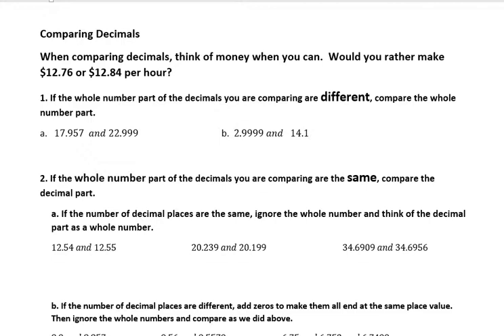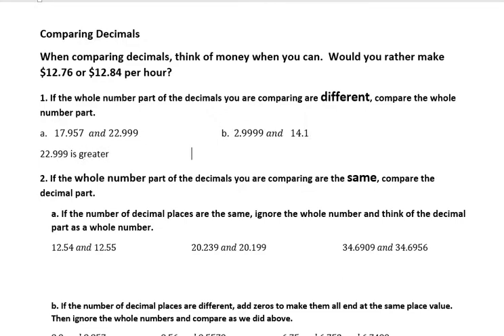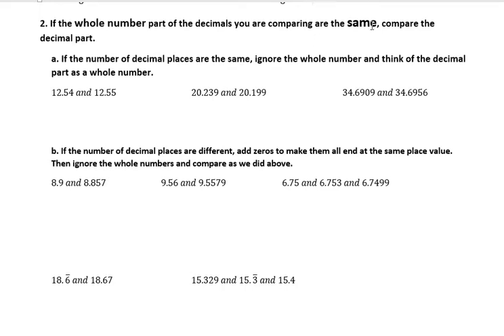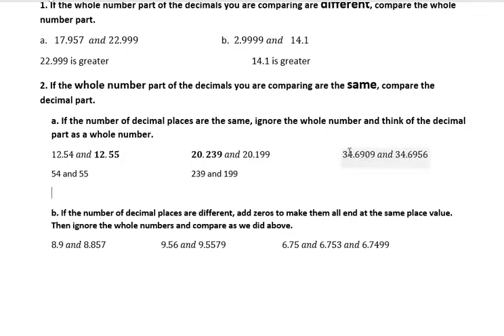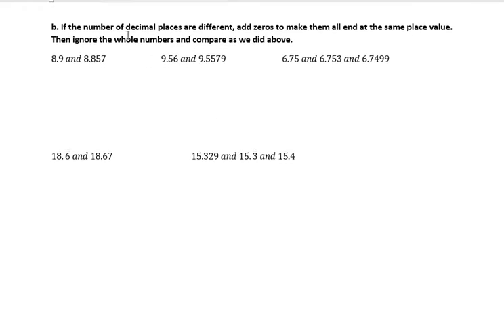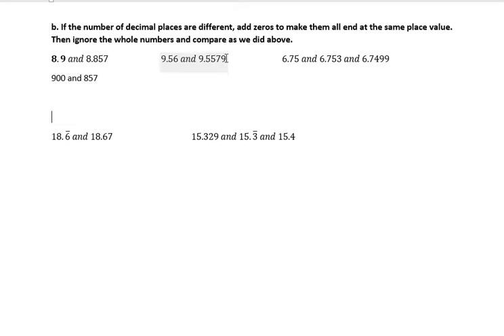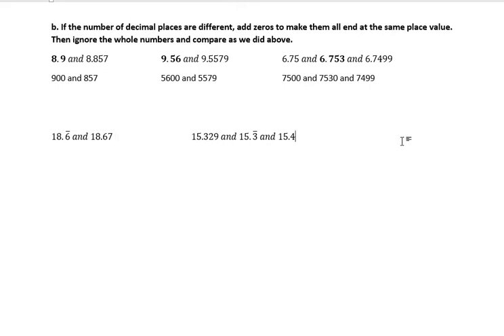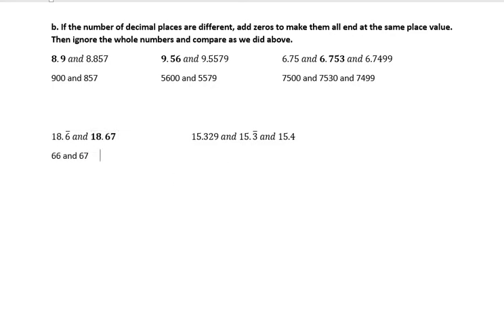Decimals - Compare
Compare decimal numbers to decide which number is greater.